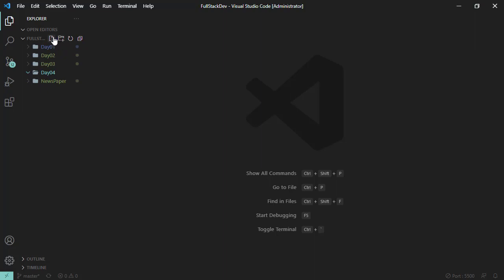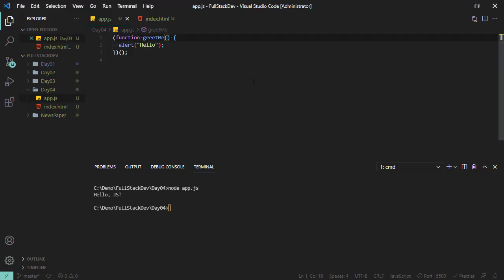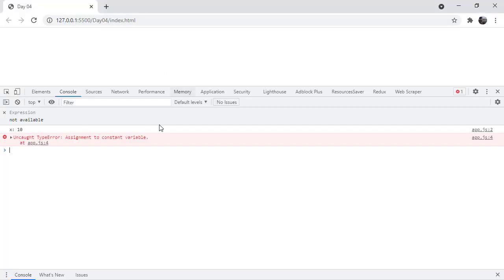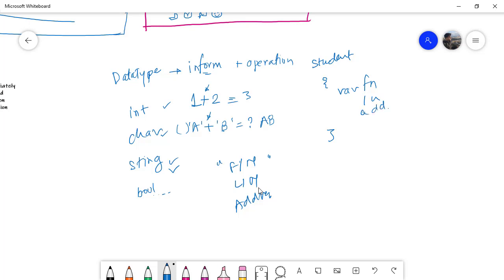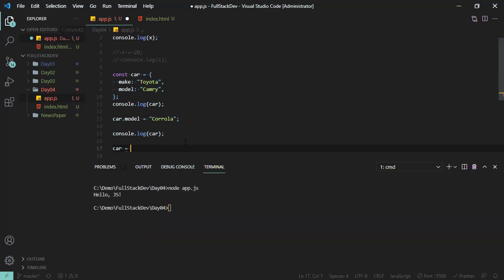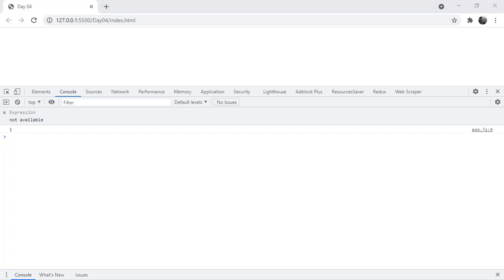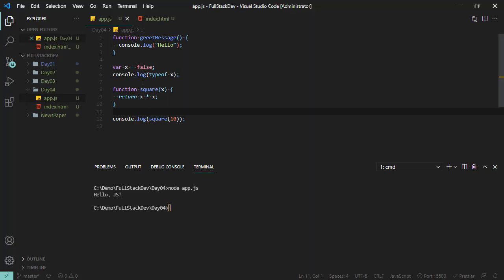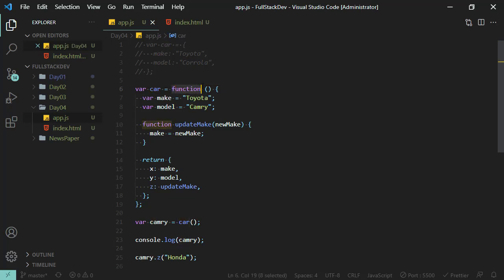Full Stack Developer - Day 04 - JavaScript Building Blocks